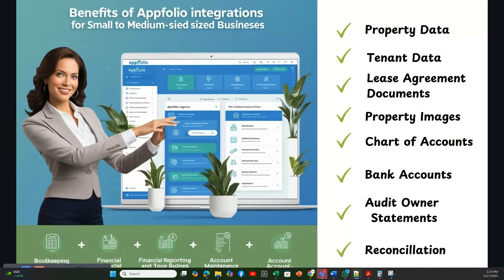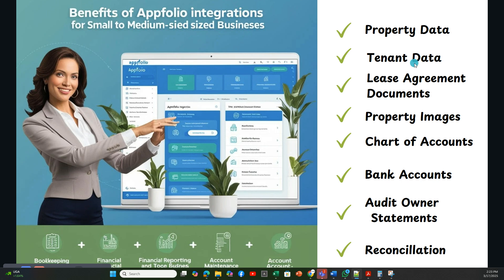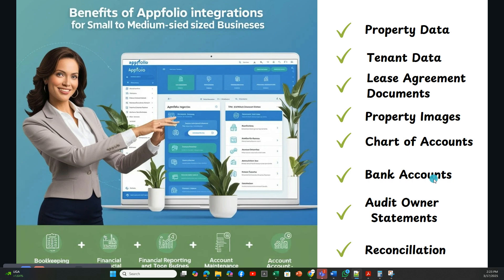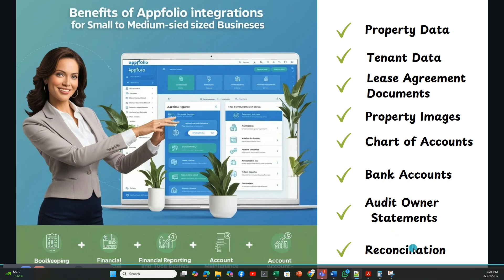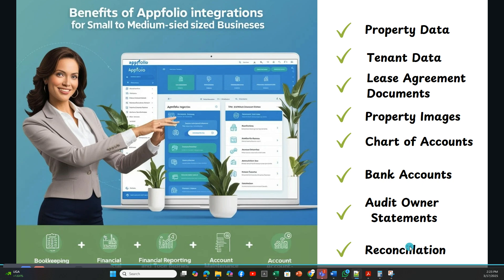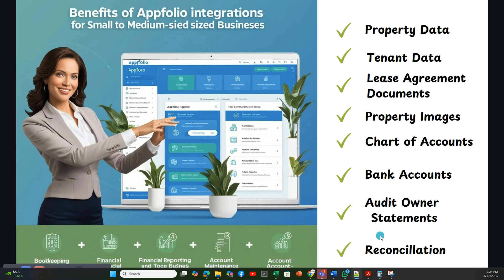Seamless AppFolio Migration – Switch from Buildium, Propertyware & More | Acrebook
Thinking about switching to AppFolio? 🤔 Let Acrebook guide you through a hassle-free migration from other property management platforms like Buildium, Propertyware, and more!

In this video, we break down:
✅ How Acrebook simplifies the migration process
✅ Key steps to ensure data accuracy
✅ Why outsourcing your AppFolio migration saves time & money

💼 Our Services Include:

AppFolio Initial Setup & Data Migration
Chart of Accounts Setup
Accounting & Reconciliation
Tenant & Lease Transfer